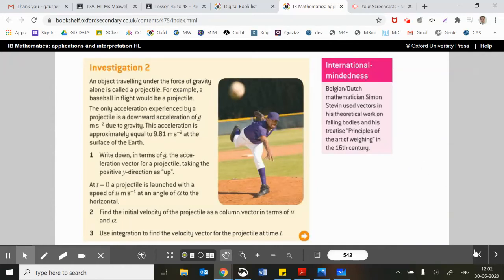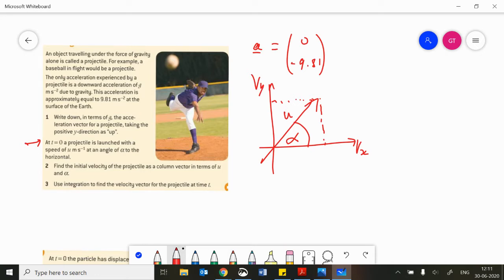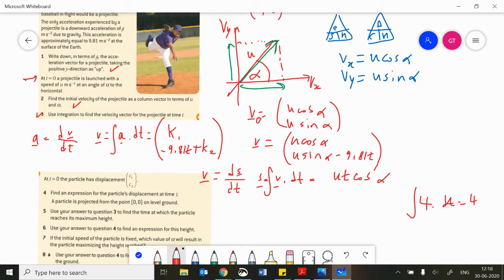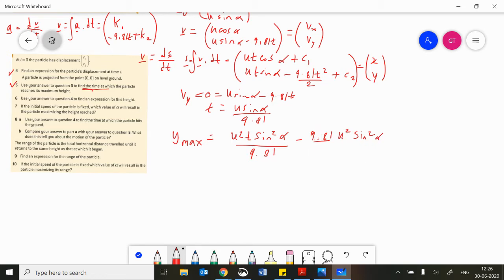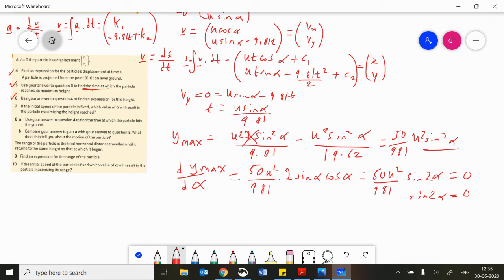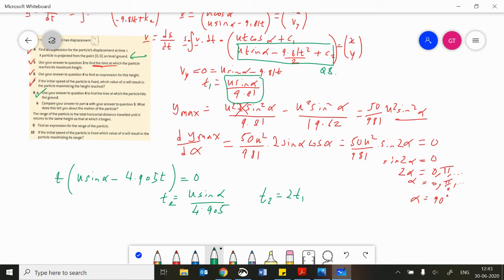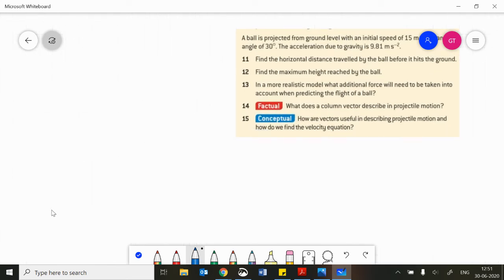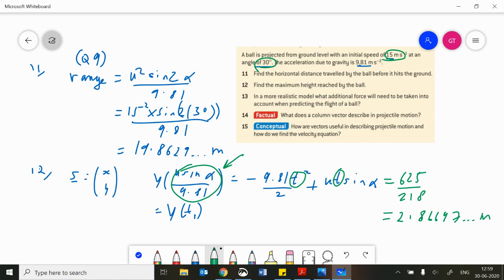Ex12D: IB HL AI Maths, Oxford; vector projectile motion investigation, making general formulas (GTU)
This is a long and challenging investigation. There are no example questions before this exercise. This is a potential start for your coursework / internal assessment (IA).